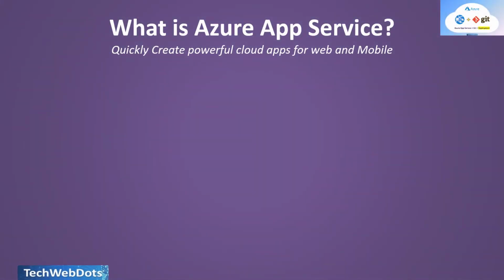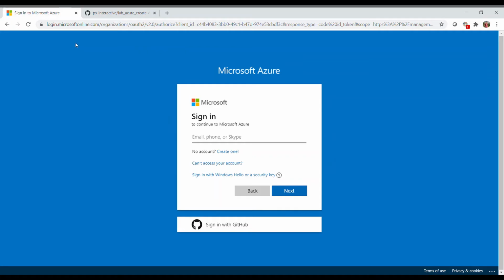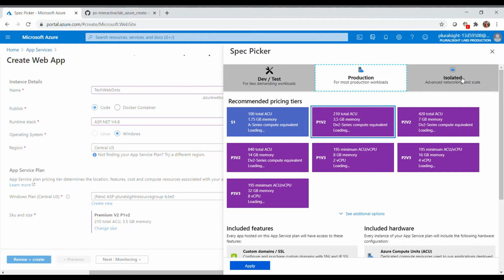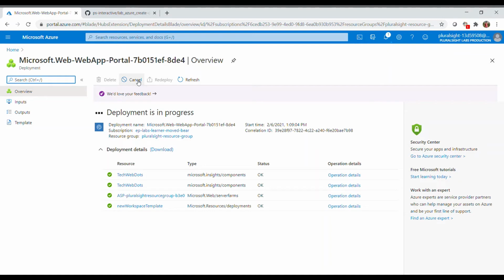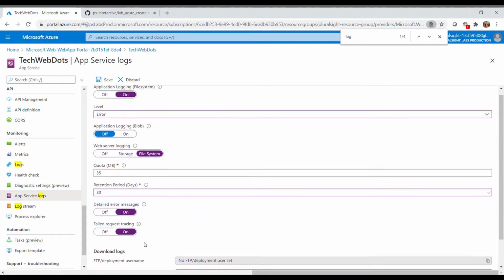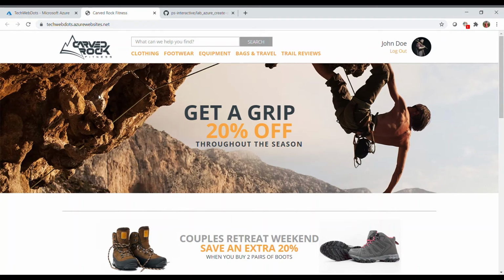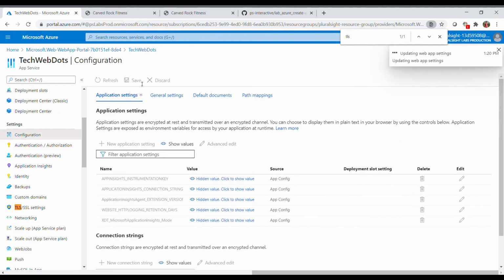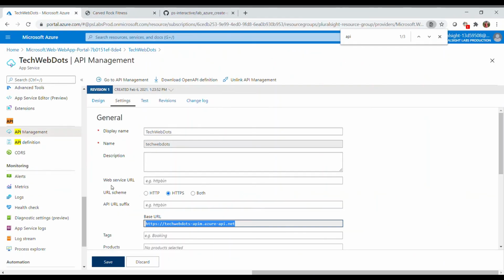Azure | App Service | Web Apps | with Git Repository example | Website Deployment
Azure appservice | webapps | tutorial | https deployment | hosting
How to deploy a website to Azure using GitHub Repository

00:00:40 What is Azure App Service | WebApp
00:02:17 Why use App Service?
00:04:10 Azure Portal LogIn
00:05:41 Create Azure App Service
00:12:20 Run Default Azure App Service hosted content
00:14:07 App Service Logs setup
00:16:26 Azure App Service GitHub integration
00:18:36 Access the newly hosted website with GitHub integration
00:19:33 Setting HTTPS Only or TLS/SSL Setting for hosted site
00:20:28 Add Database connection string in Azure App Service
00:23:28 Add API in Azure App Service
00:26:25 Your feedback is Important